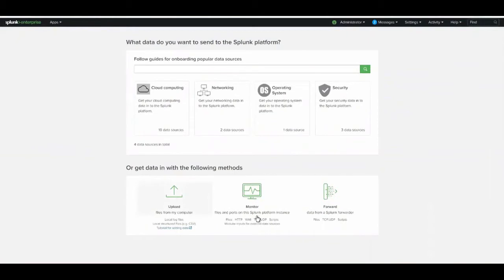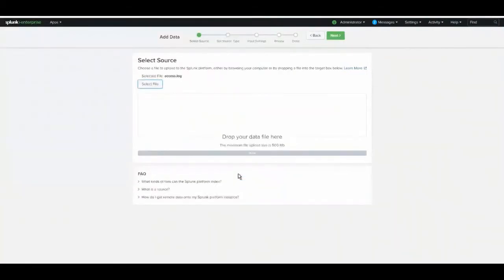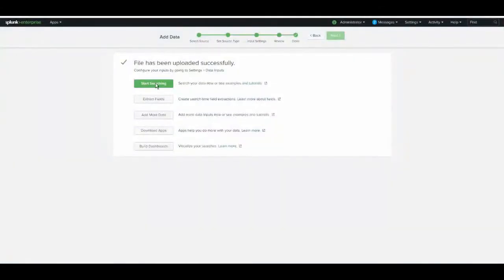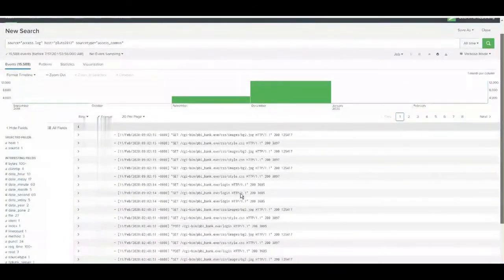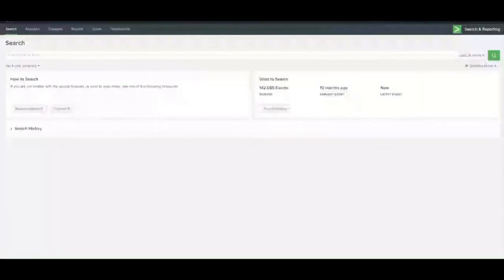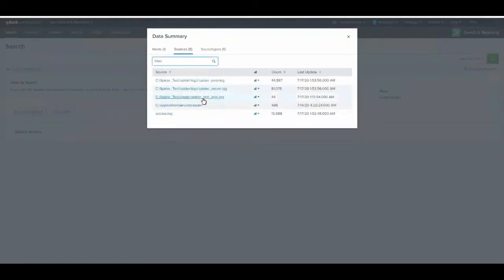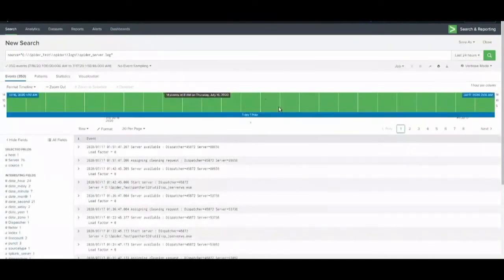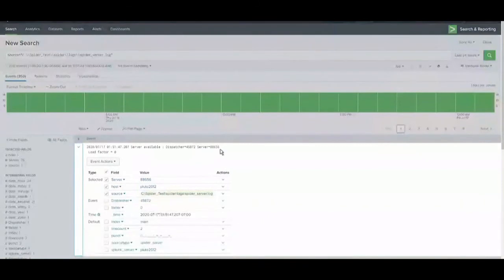Analyze Panther Web logs with Splunk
What this video covers:
1) About Splunk
2) Configure  Panther Web Application logs with Splunk
3) Explore various features of log analysis